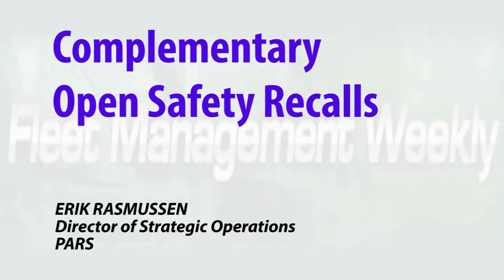Complementary Open Safety Recalls | ERIK RASMUSSEN | Fleet Management Weekly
PARS offers some terrific complementary services for customers who have heightened sensitivities around safety recalls and vehicle condition.

ERIK RASMUSSEN
Director of Strategic Operations
PARS

170120ERasmussen01